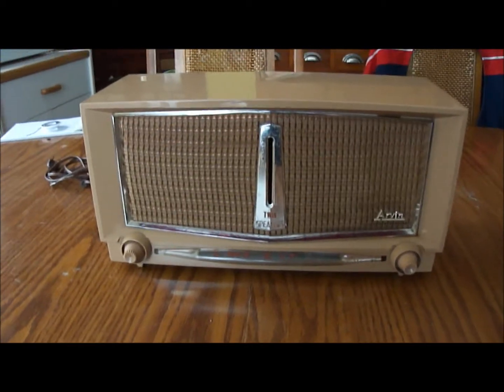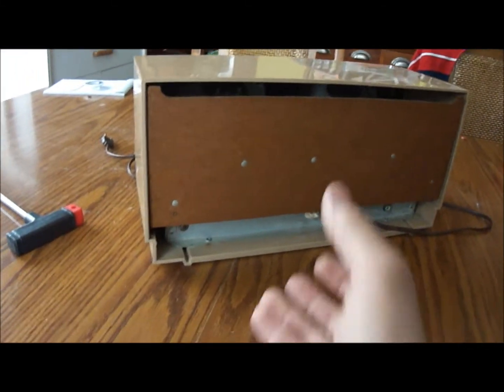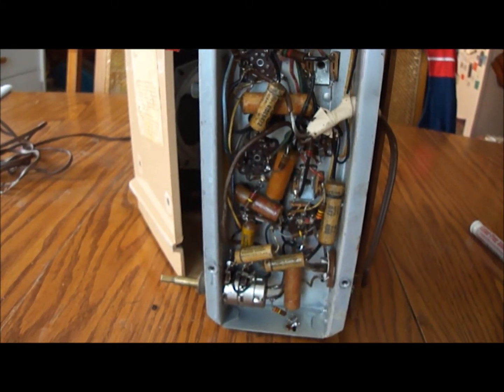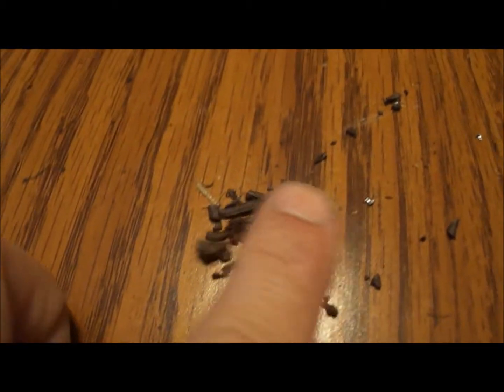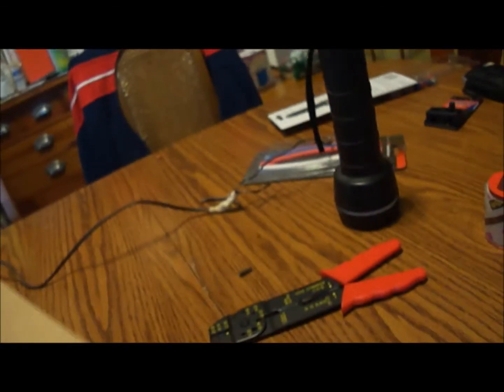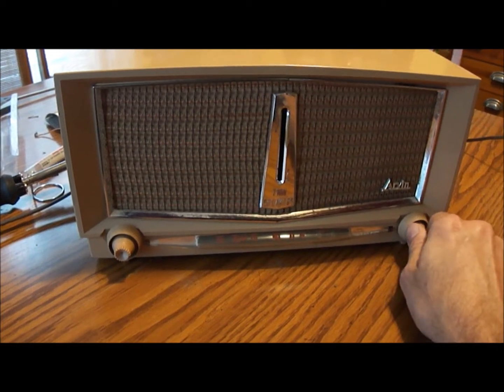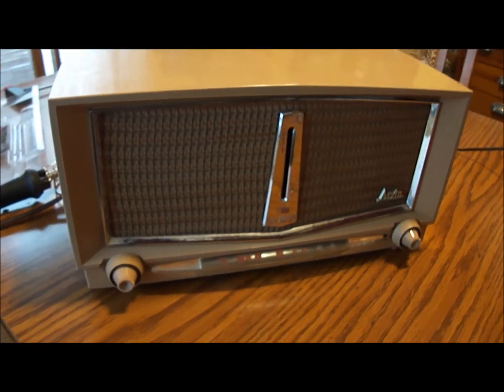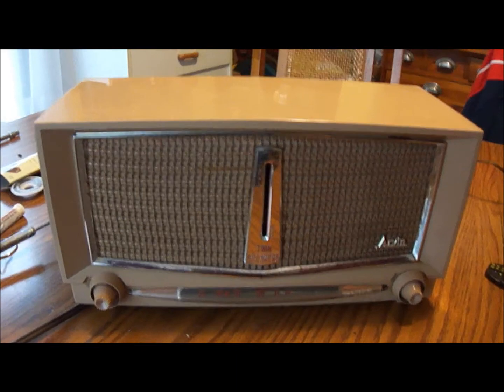1956 Arvin Model 956T AM Radio Inspection and Repair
Initial inspection, minor repair and first power up of this vintage All American 5 radio.